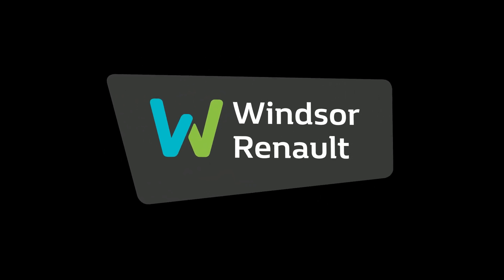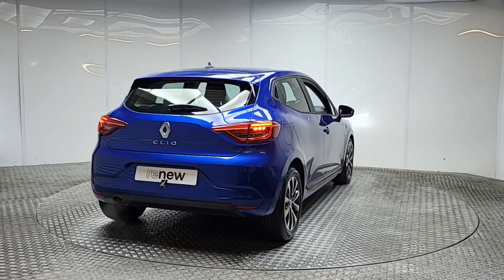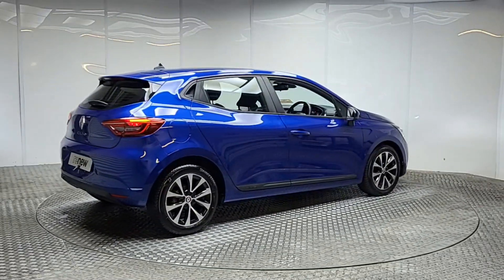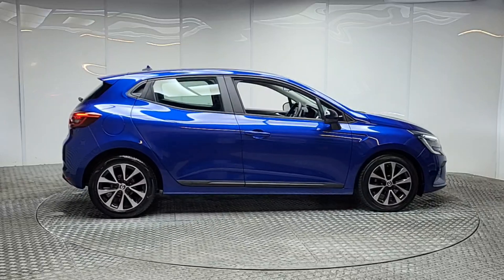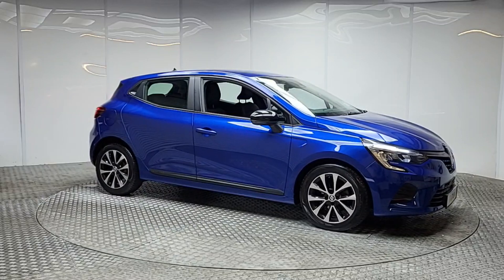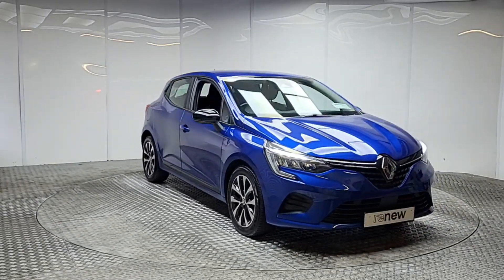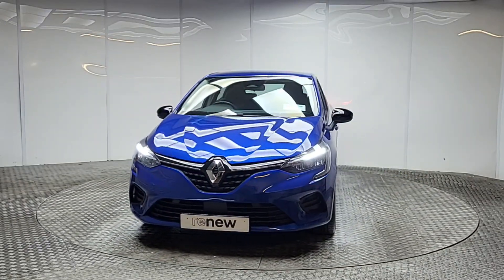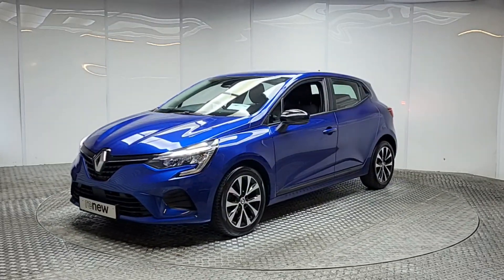231D9477 - 2023 Renault Clio TCe 90 DFull Equilibre RefId: 522615